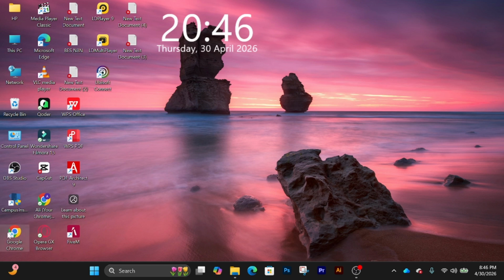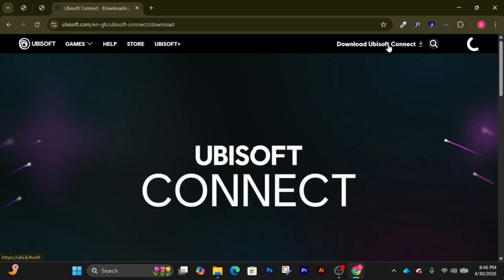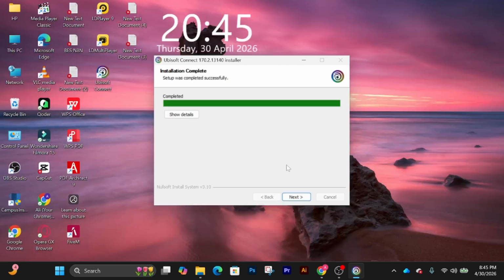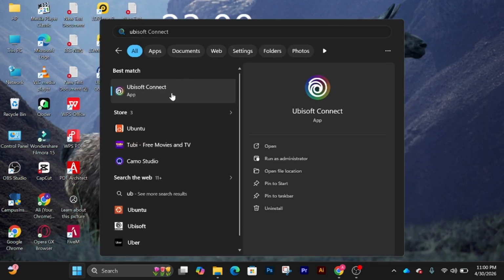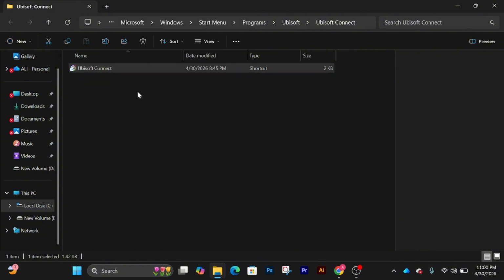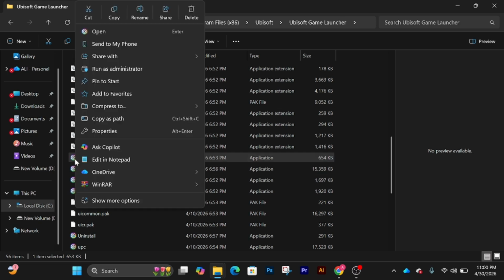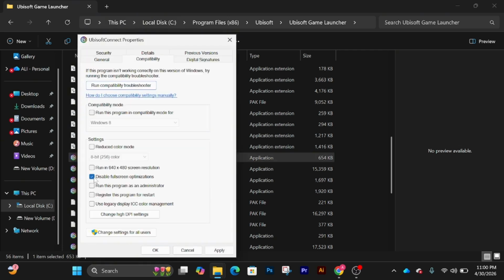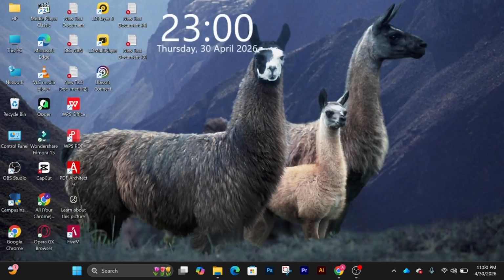How To Fix Ubisoft Connect Not Opening On Windows 10/11 | Launcher Won't Launch 2026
Learn how to fix Ubisoft Connect not opening on Windows 10 and Windows 11 using simple and effective methods. In this video, I will show you how to fix Ubisoft Connect when the launcher won't open, won't launch, crashes on startup, or gets stuck loading.

You will also learn how to clear the Ubisoft Connect cache, run the launcher as administrator, repair corrupted files, check Windows security settings, and reinstall Ubisoft Connect if needed. These methods resolve the most common launcher startup issues on Windows PCs.